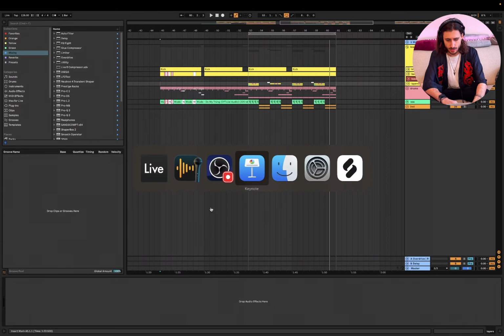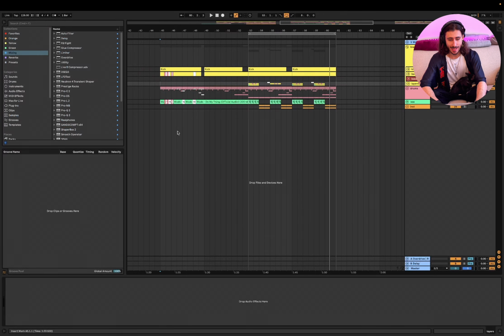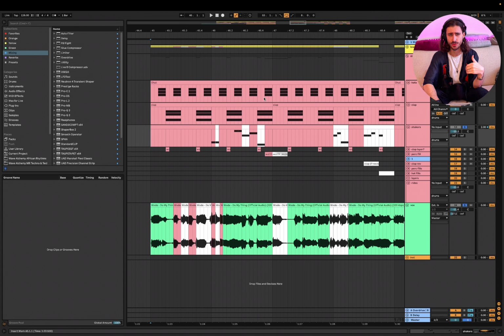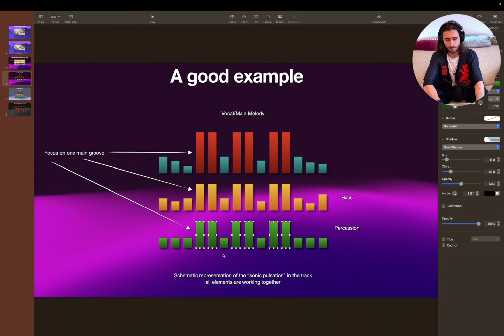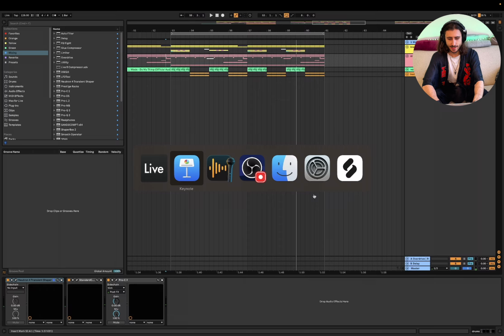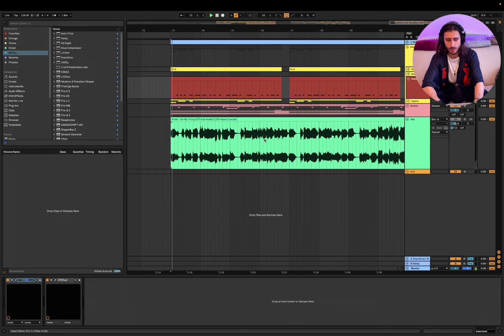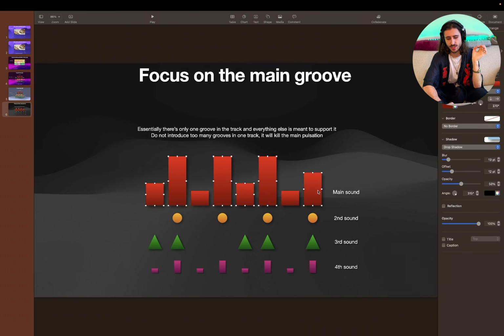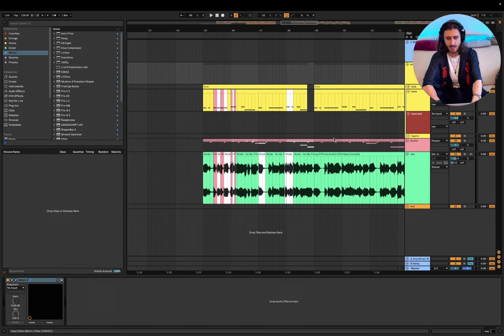The Most Important Rule For Pro Tech House Arrangement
Elevate your tech house tracks with our latest YouTube tutorial, "The Most Important Rule for Pro Tech House Arrangement." Whether you're a novice or a seasoned pro, this video is packed with essential tips for creating a compelling groove that resonates on the dance floor.

We tackle the common issue of overcrowding in arrangements, teaching you how to simplify without sacrificing power. Learn the sonic pulsation technique to maintain interest and energy, and discover the art of spreading out sounds for a balanced mix.

Our step-by-step guide will walk you through the process of arranging with rhythmical accents, ensuring that your melody and drums work in harmony to support one main groove. With real-world examples, we'll help you distinguish between good and bad grooves and understand where the groove lies in your track.

By breaking down key groove elements, we'll give you the tools to identify what notes and accents create that irresistible tech house feel. Join us and master tech house arrangement with ease, making your music stand out in a crowded scene.

Perfect for anyone looking to enhance their skills, this tutorial is an essential part of any music production course. Don't miss out on the chance to learn from the best – tune in now and transform your arrangements!

00:00-02:20 - Intro & Demonstration
02:20 - 09:46 The Sonic Pulsation Theory & Understanding Rhythm
09:46 - 14:35 Good groove example
14:35 - 18:27 Bad groove Example
18:27 - 22:02 Focus on the main groove & Key Takeaways